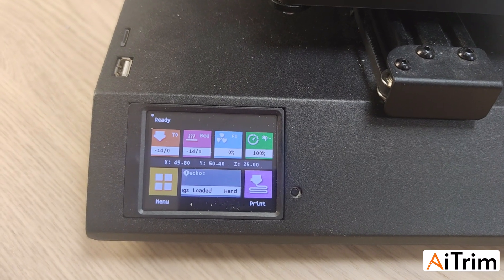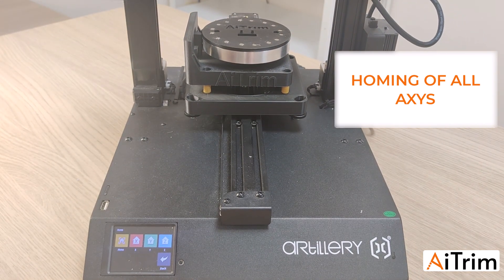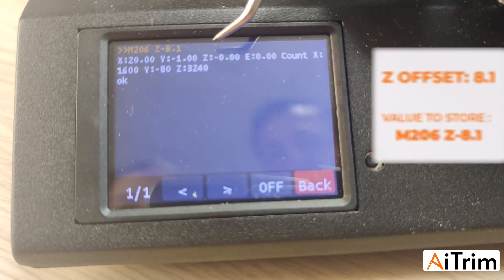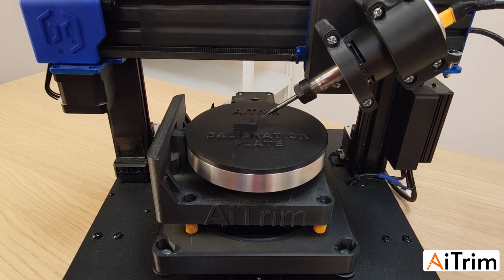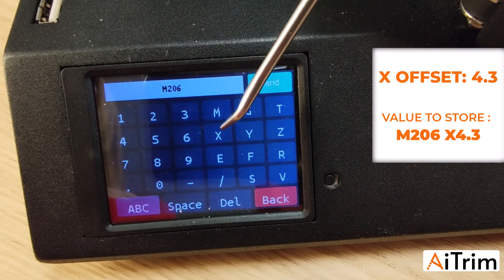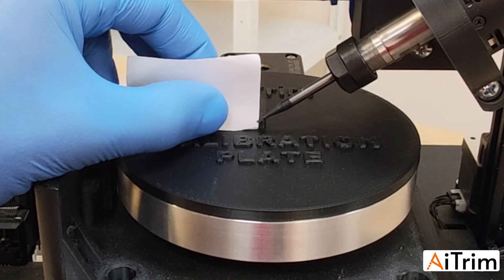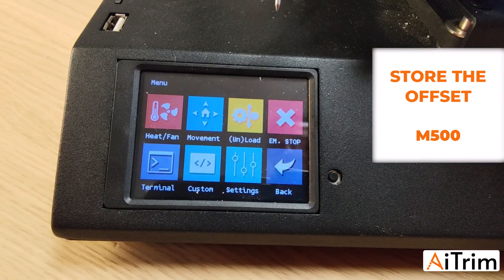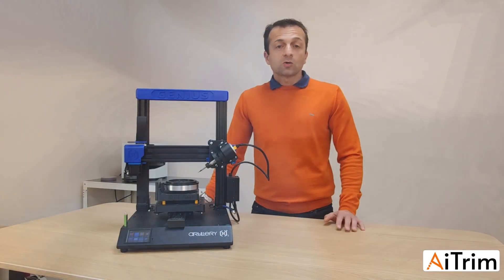AiTrim V1.1 Calibration - Part 2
I'm glad to show you in details all novelties of the new restyling of Aitrim Version 1.1.

In this video you will see step by step how to:
1. How to check reset the memory of the Aitrim
2. How to check the Z offset and store the value inside AiTrim Motherboard Memory
3. How to check the X offset and store the value inside AiTrim Motherboard Memory
4. How to check the Y offset and store the value inside AiTrim Motherboard Memory

IMPORTANT TO KNOW:

Command to store Offset: M206 [X-offset] [Y-offset] [Z-offset]
Example: if offset of the X axis is 4.5 the value to store is M206 X-4.5
Example: if offset of the Z axis is -1.2 the value to store is M206 Z1.2
Example: if offset of the Y axis is 3.1 the value to store is M206 Y-3.1

Command to store Offset inside AiTrim Moterboard Memory:

M500

Fews changes and improvements to make the trimmer working easy and precise for everyone.

Hardware improvements:

1. Manual adjust of the base plate of the rotary axis to be able to adjust the the angle between X and Y perfeclty to 90 degrees
2. Calibration of the plate of the rotary axis with top screws instead of wheels under the base plate
3. Endstop for X and Z axis are not touched by the tip of the endmill but by the body of the Spindle mount and the bridge of the X axis.